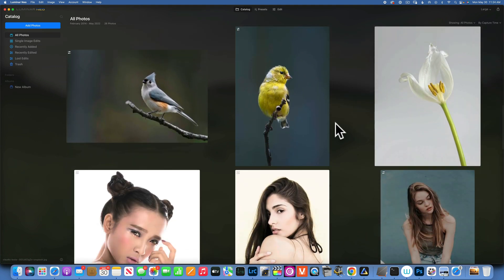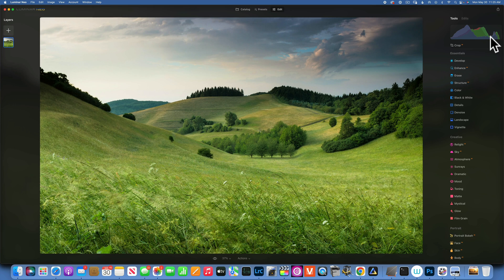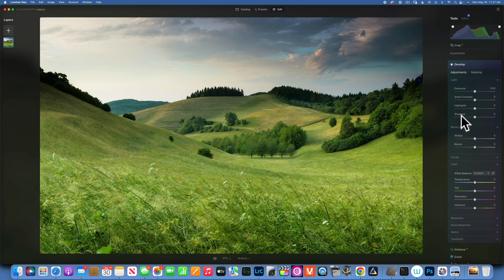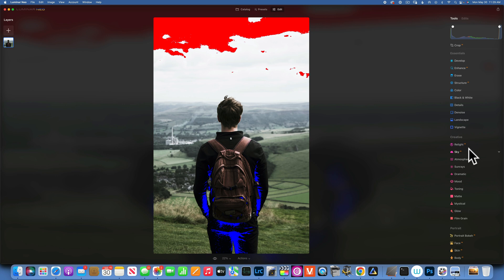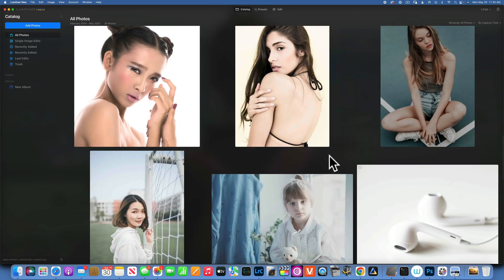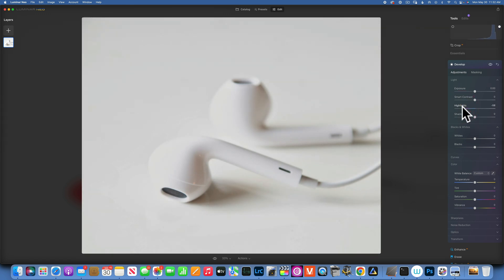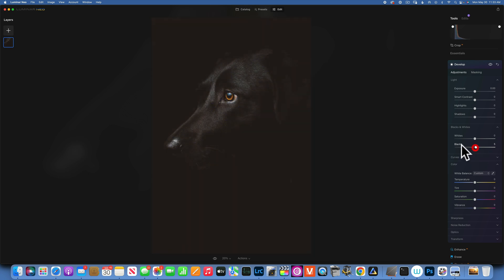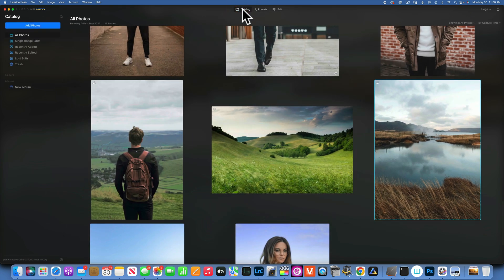Luminar Neo. HISTOGRAM and clipping warnings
In this Luminar Neo tutorial will take a look at histogram. Histogram is the most important tool available to us in photography. you can find it in any editing programs and in the back of any camera. In this tutorial will learn how to read a histogram and how we can prevent clipping highlights and shadows. Will learn what a perfect exposure will look in a histogram.